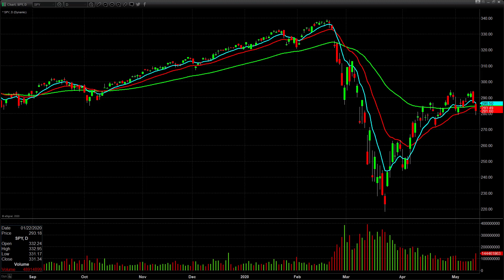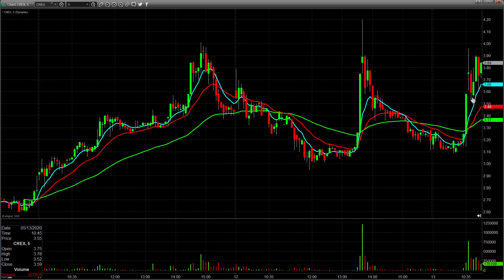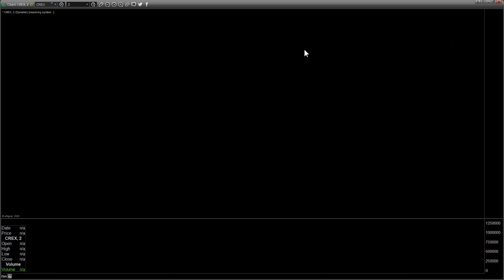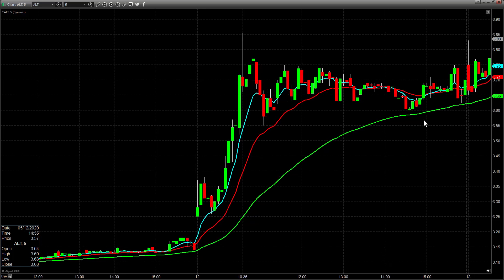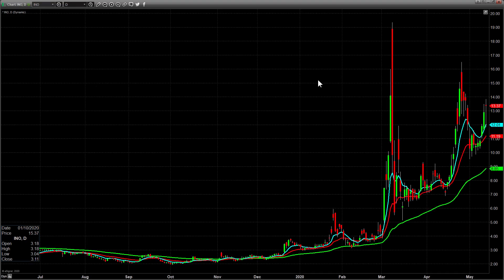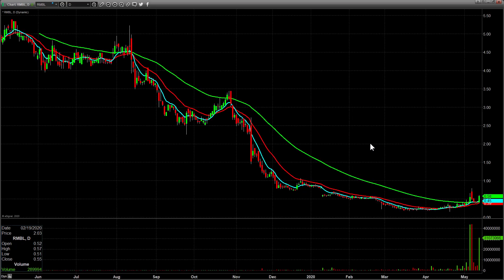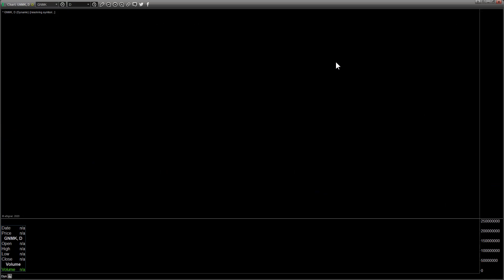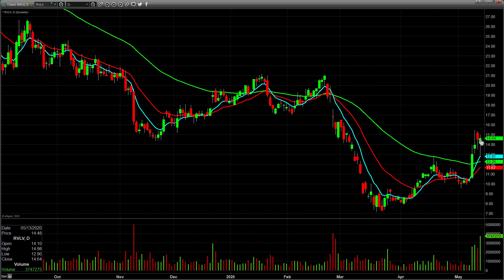Day Trading Watch List Video for May 14th